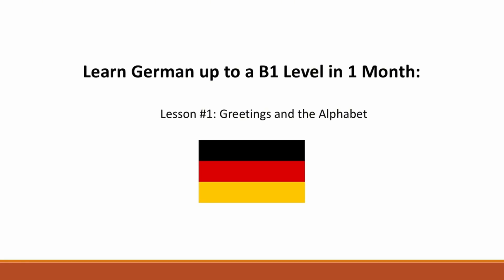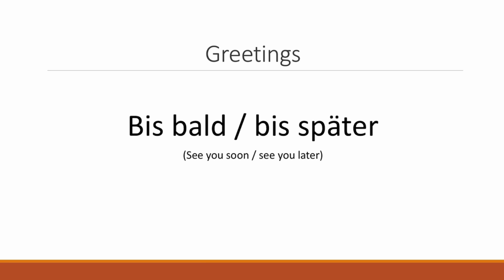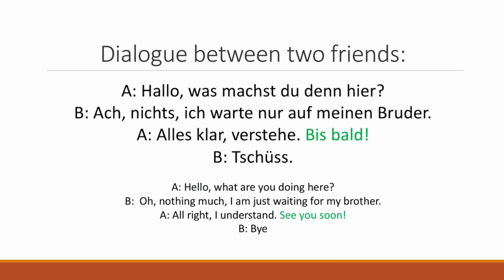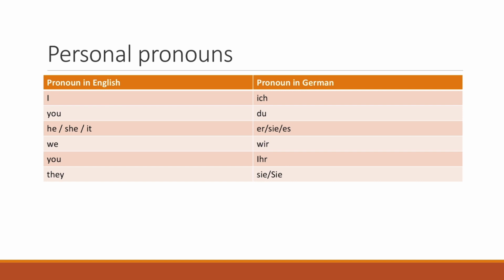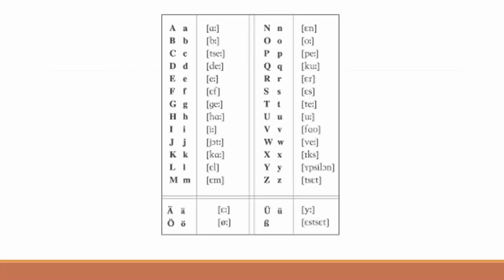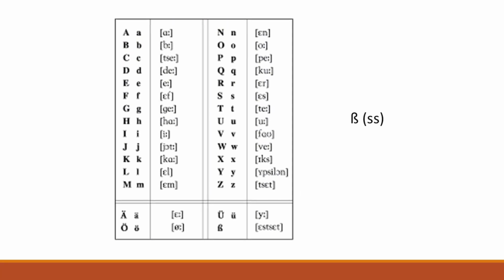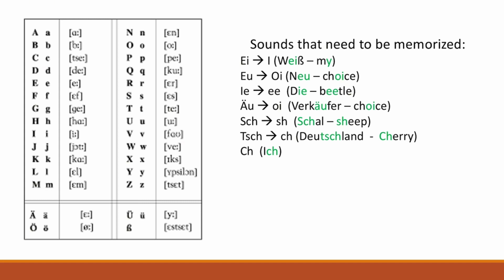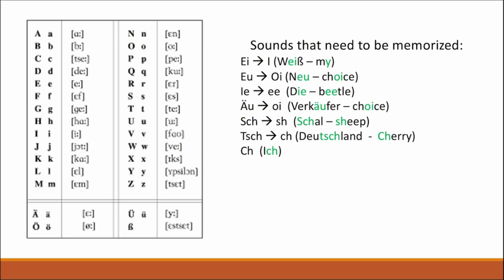Learn German - Lesson #1: Greetings and the Alphabet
Hello and welcome everyone to a new series on how to learn German in ONLY ON MONTH. This is lesson 1 andifyou have specific wshes or desires JUST LET ME KNOW!

Music 🎶: Music by Vincent Rubinetti